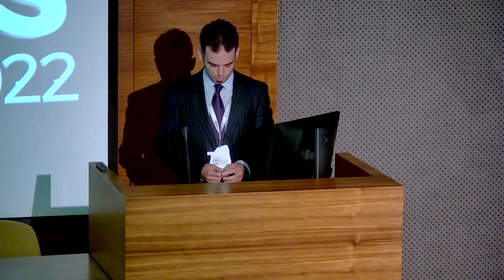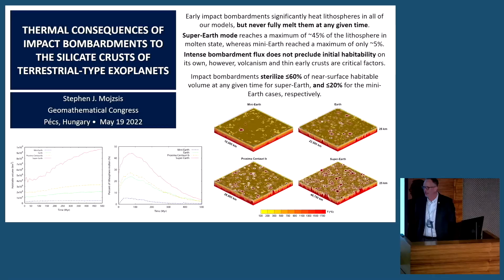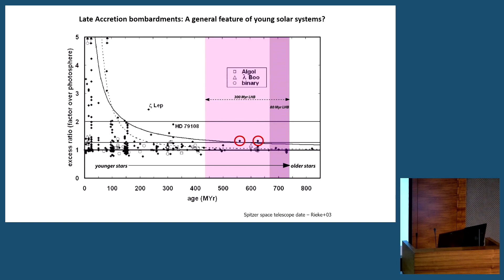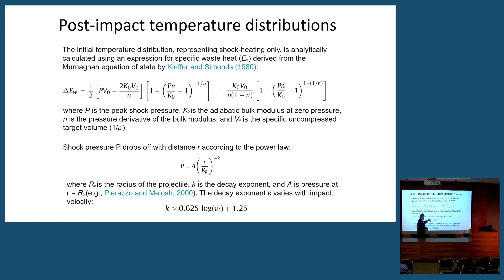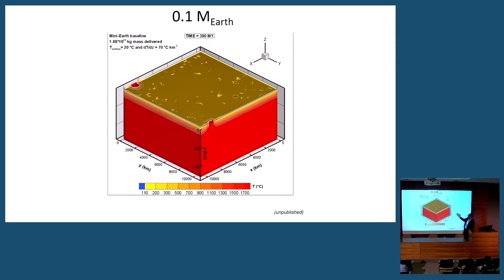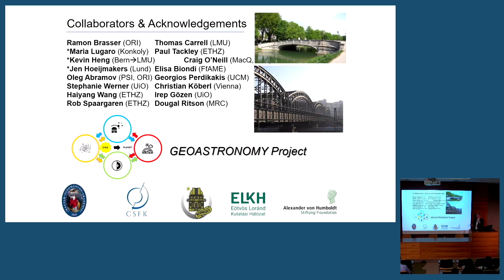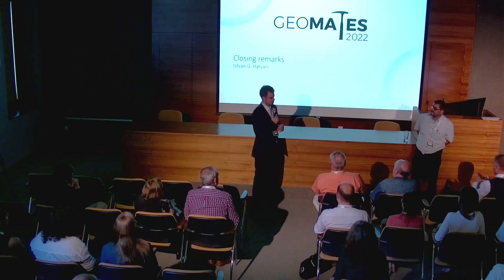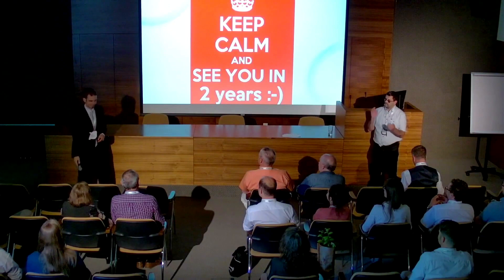Highlights of the GeoMATES'22 congress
The highlights of the GeoMATES'22 congress
International Congress on Geomathematics in Earth- & Environmental Sciences, and the 22nd Hungarian Geomathematical Congress

The congress was held on 19 - 21 May 2022 in Pécs, Hungary at the Pécs Regional Committee of the Hungarian Academy of Sciences